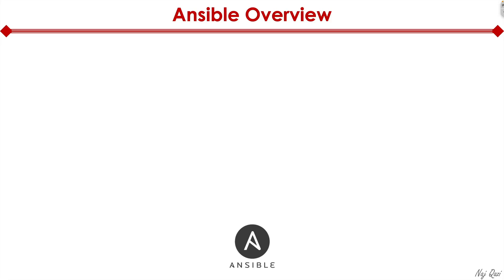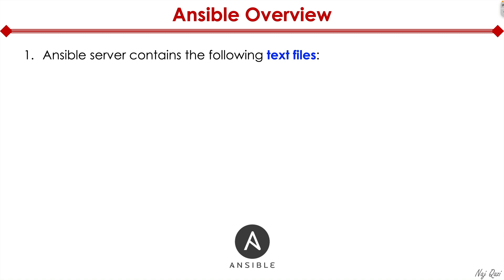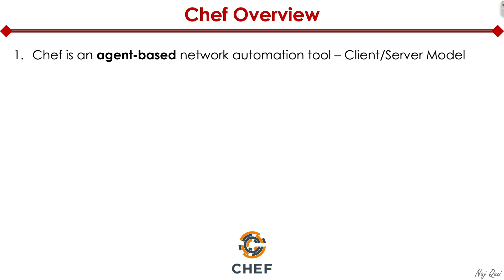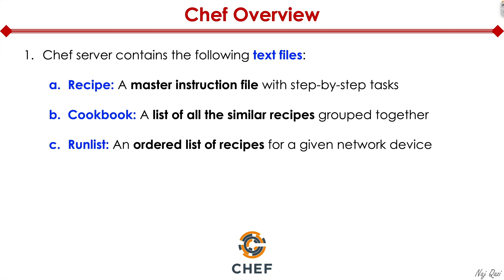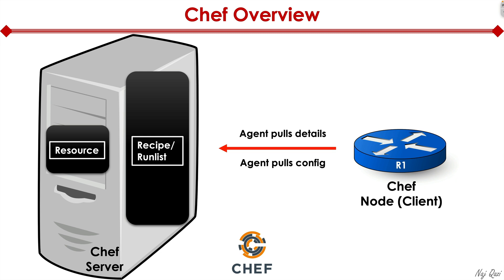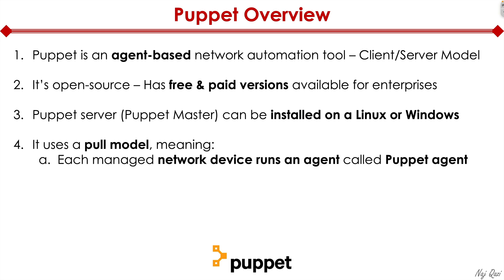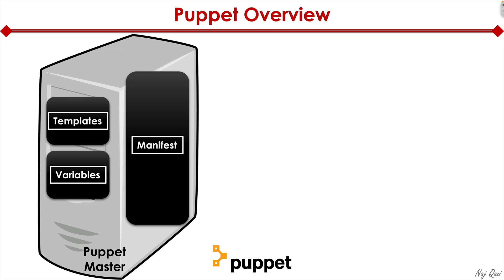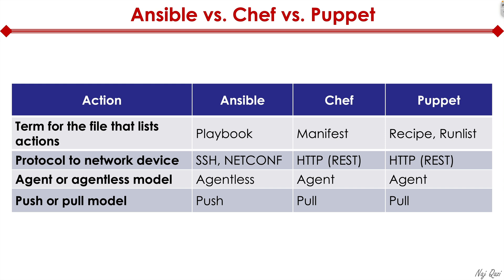Ansible, Chef, Puppet Explained: Master Network Configuration Management Tools in Minutes!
In this video, I dive into the world of configuration management tools and break down the essentials of Ansible, Chef, and Puppet. 🌟

Here's what you'll learn:
✅ Ansible Overview
✅ Chef Overview
✅ Puppet Overview
✅ A side-by-side comparison to help you make an informed decision

Whether you're new to automation or looking to sharpen your DevOps skills, this video is your go-to guide for mastering configuration management.